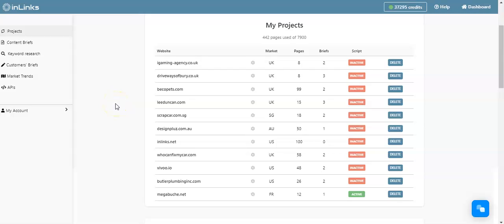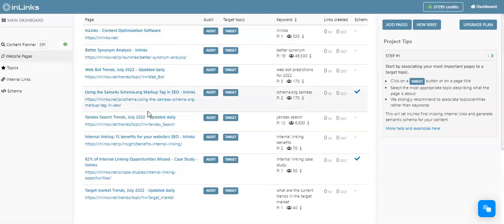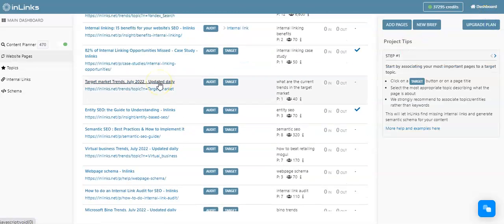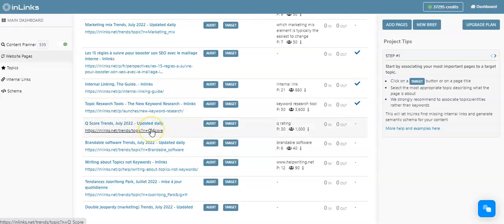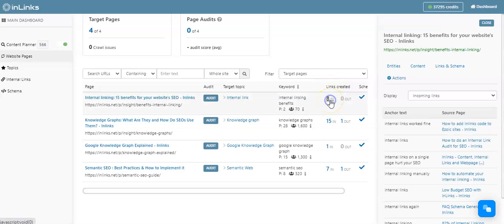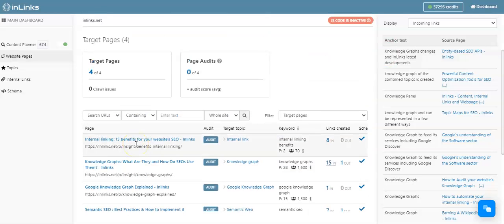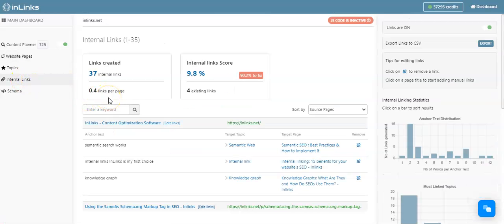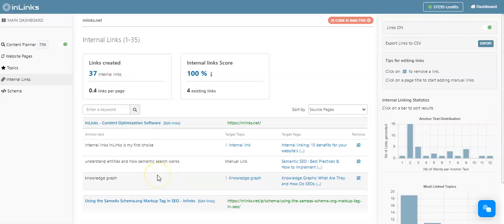AI SEO Tool Inlinks - Automated Internal Linking In An Instant FREE Demo + Academy Video Course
⭐ Shhh.. We've introduced a new incentive* to try Inlinks. Curious?
Hi, in this InLinks Academy video, we're going to explore *how to automate your internal linking* on InLinks for your website. I'll be accessing an established project within my InLinks account for InLink.net, which I have built for 100 Pages targeting the US market.

The first step to automate internal linking is to associate your pillar pages of the project with their corresponding topics. Let's take an example.

Consider this page about "Internal Linking: 15 Benefits for Your Website." I regard this as my pillar page about the topic of internal linking. By clicking on the target button, I can see the entities or topics recognized by the InLink system within the content of this page.

From here, I will make the association with the most relevant topic. I'll associate this with the entity of "Internal Link," select it, and click close.

Let's move to another page about "Semantic SEO: Best Practices and How to Implement It."
I'll hit on Target and associate this page with the entity of "Semantic Web."

Similarly, for a page titled "Knowledge Graphs: What Are They and How Do SEOs Use Them?"
I'll associate it with the entity of "Knowledge Graph."

We continue with the last association here, "Google Knowledge Graph Explained." Upon clicking on target, I can see the entity of Google Knowledge Graph, with which I'll make the association.

As we complete these topic associations within InLinks, we can filter this by target pages, and we'll see that the system starts generating some internal links towards these target pages. For example, for the page associated with the topic of internal link, I can see in the links column that there are already 8 internal links placed.

By clicking on the 8, I can see internal links coming from different source pages of the project, with the anchor text related to the topic that has been associated, which is "Internal Link."  The same applies for the one associated with the Knowledge Graph. I can see 15 internal links, and upon clicking on the 15, I see different internal links with the anchor text related to the Knowledge Graph.

The inlinks system leverages synonyms, as well as parts of sentences, as anchor text. The system tries to vary the anchor text as much as possible to make it appear natural for the search engines. As you configure your project within InLinks, all these internal links will go live on your website. To achieve this, you need to install a JavaScript code unique to your InLinks project on the site.
It all starts by adding the JavaScript code to the footer of your website. Come up to the top right-hand corner, copy the code to clipboard, and put that in the footer of your website to make all changes within Inlinks live on your site.
- No technical coding knowledge is required, simply the ability to copy and paste into your CMS or website HTML.

Once validated, all these internal links will be implemented automatically on the website.

Lastly, I want to show you the internal links tab from which you can make modifications if an internal link doesn't make sense within a specific context.

You have the option to switch the links on and off with a click of a button and remove or edit an internal link. For instance, if I want to change the anchor text for a link about semantic search, I can click on it, make the changes, and then click OK to set the new anchor text.

This is a brief walkthrough on how internal linking automation works on InLinks.
⭐ *Our promotions change over time, and past InLinks offers are no longer valid and will not be honoured. Any references to previous deals in articles, social media, or other online content are outdated and do not apply. For the only valid and current offers, always refer Experience InLinks with confidence and explore the latest bonuses and incentives to trial our SEO tool suite.